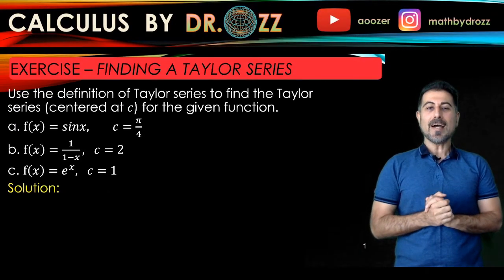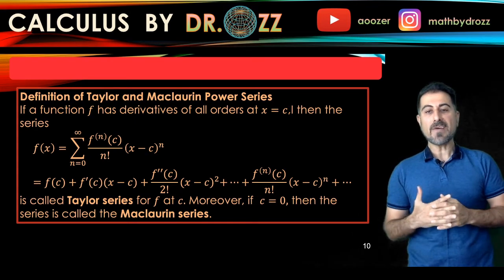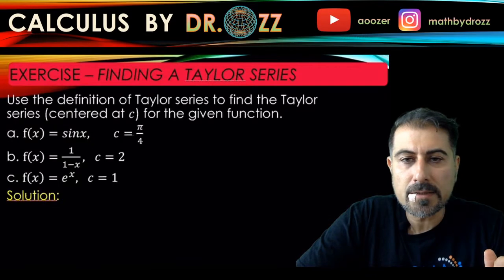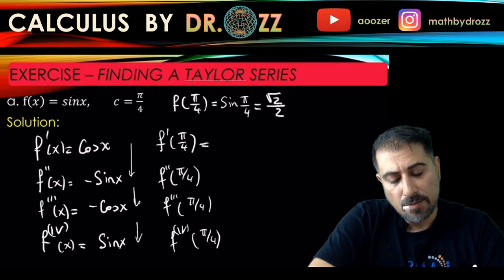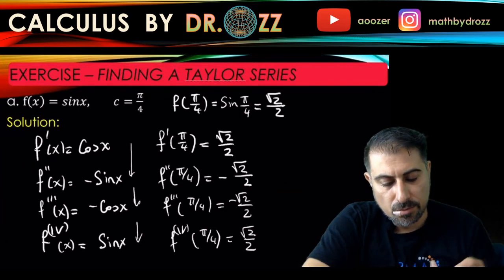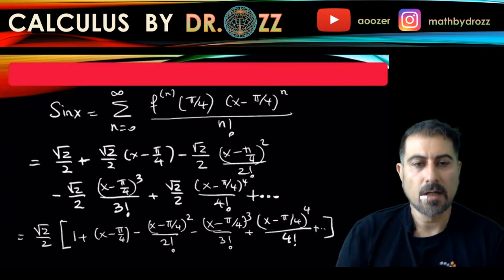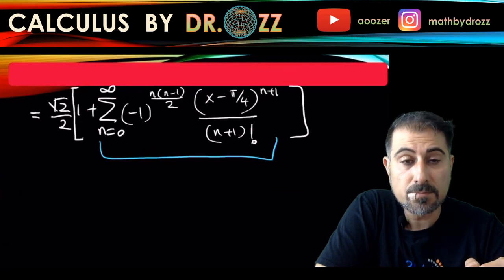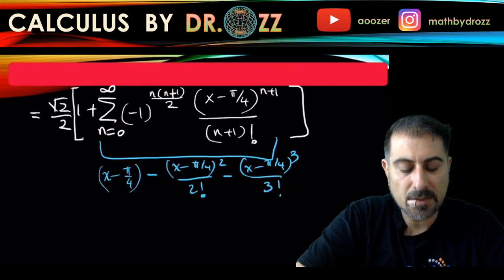How to Find a Taylor Series of a Function - Part 1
How to Find a Taylor Series of a Function

9 10 1a